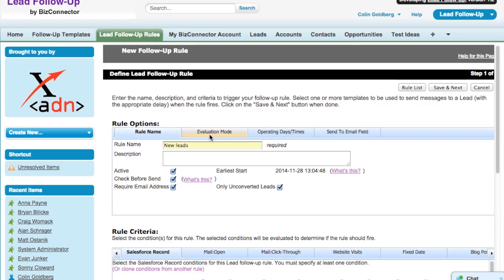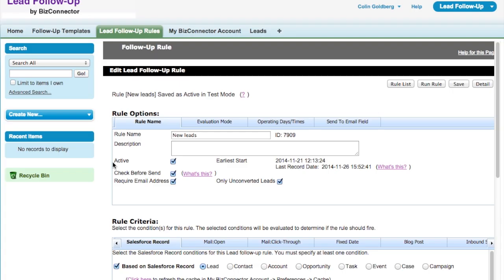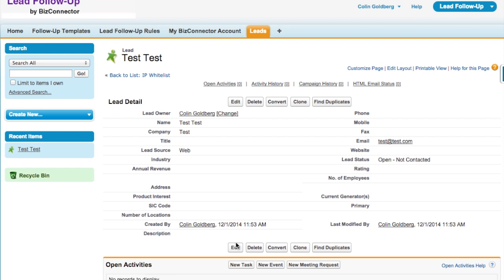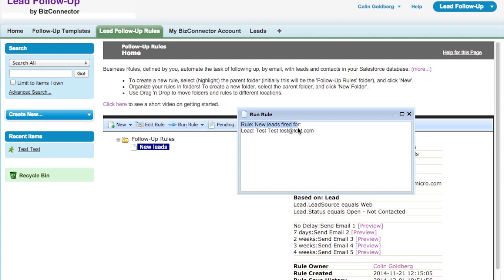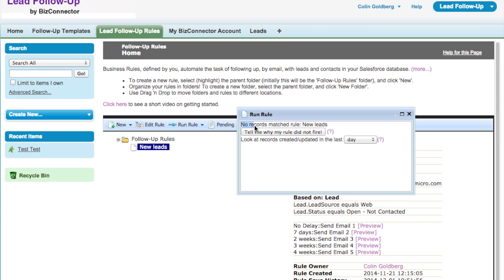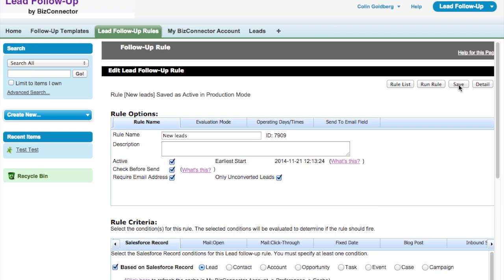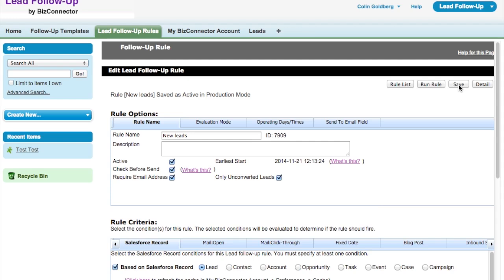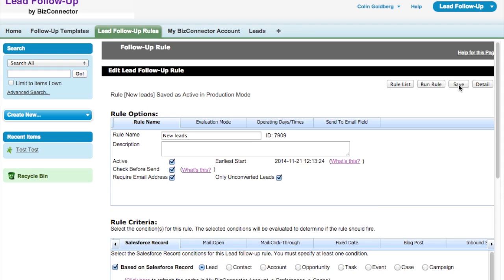Testing a BizConnector Rule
This video is about Testing a BizConnector Rule